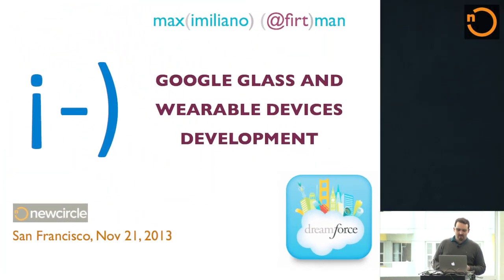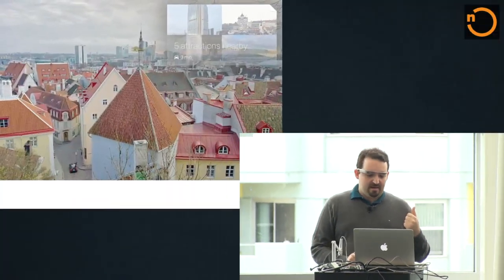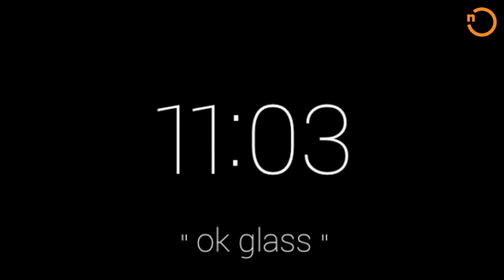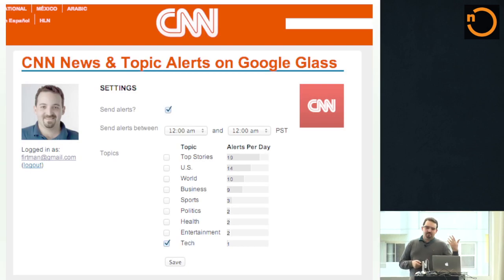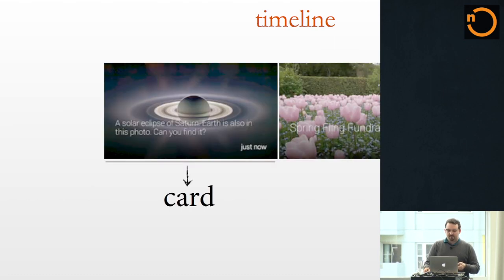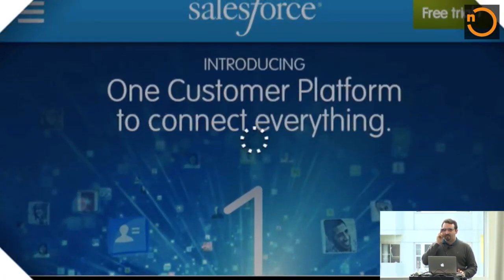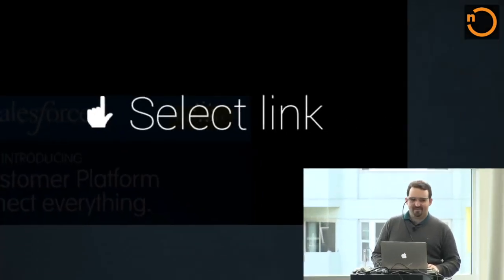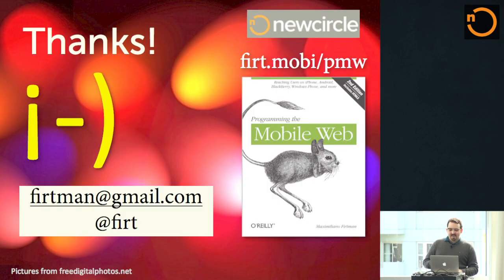Developing for Google Glass and Wearable Devices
What is the future of Google Glass and other wearable technologies? There isn't a specific answer, but this is the question that Maximiliano Firtman addresses in this talk from Dreamforce 2013. He explains how Google Glass works, comments on user experience, and includes plenty of demos.

This talk is not exclusively about Google Glass, but about developing for wearable technologies in general. The concepts discussed will help you to start thinking about this new paradigm from a high level. He explains that the technology is there, but whether wearable technologies will catch on is up to society.

Max is a prolific web + mobile app developer, author, and consultant, with nearly 20 years of experience. He also teaches classes at NewCircle.